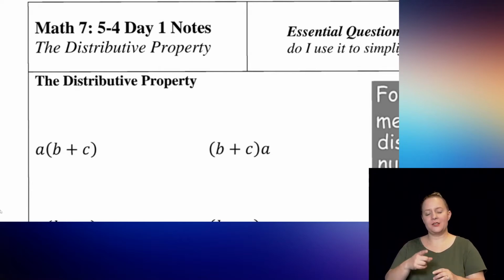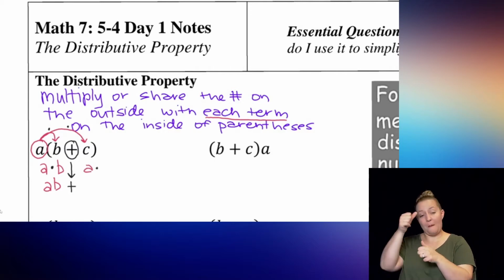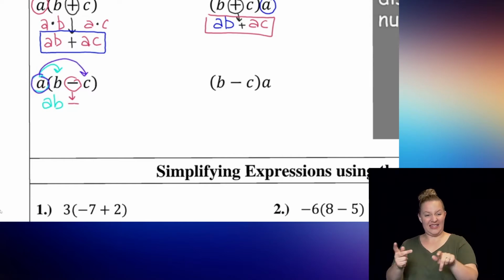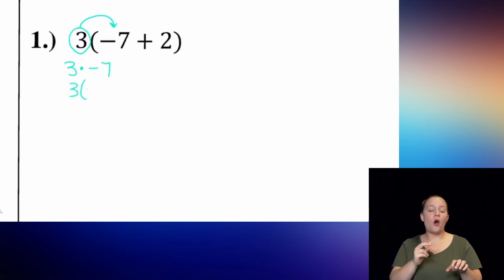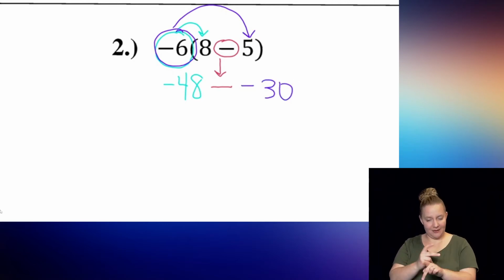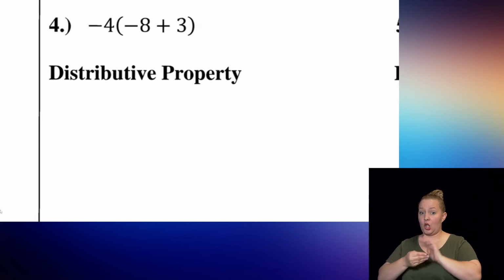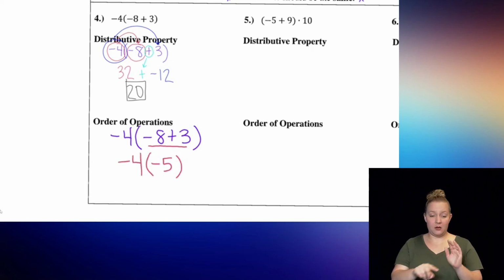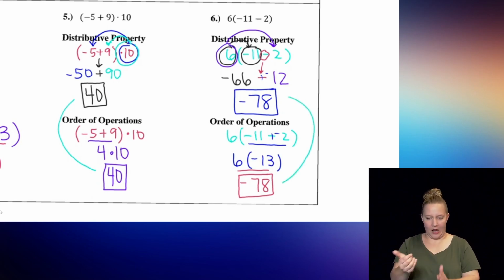Distributive Property Basics